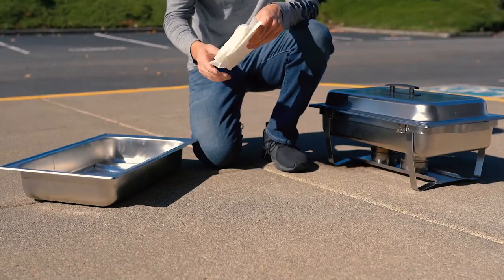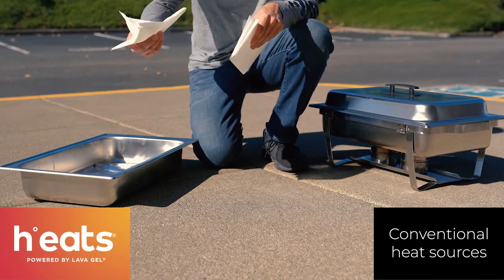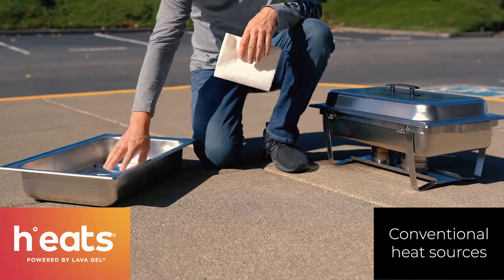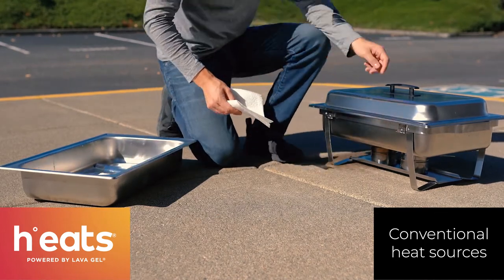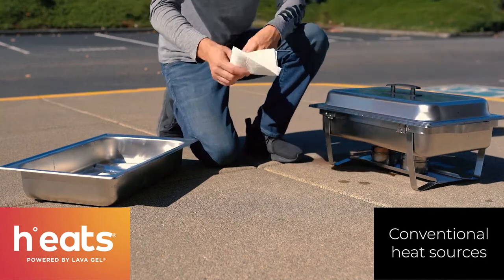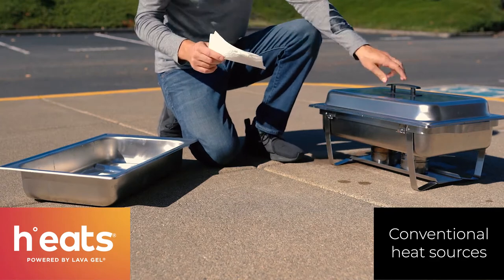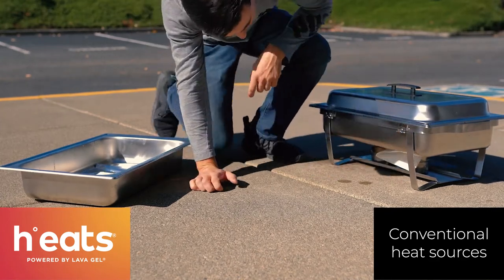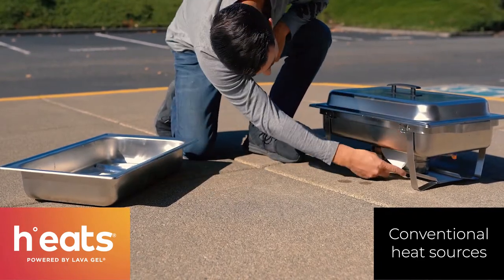Enjoy Hot Food at Your Picnic Spot - No Flame, No Microwave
Fire safety is the most important thing that needs to take care of while cooking.
Try this innovative flame-free, wire-free food warmers for a safe and smart way to reheat food.

Add hot Cheesy Lasagna, Spring Pasta, or chicken curry to your picnic basket. No flame, No microwave, or no electric food heater is required to carry to eat hot food.

Make your picnic hustle-free and memorable with h°eats self-heating food warming pads.

Benefits of using h°eats flame-free food warmers at the picnic:

1. It is lightweight & compact, making them easy to transport and set up at a picnic.
2. Easy to clean and garbage
3. In just a few minutes you can set up and enjoy hot food
4. No flame, No Electricity required
5. Eco-friendly & Pocket-friendly

Bring the Heat!

You can buy from the following links.